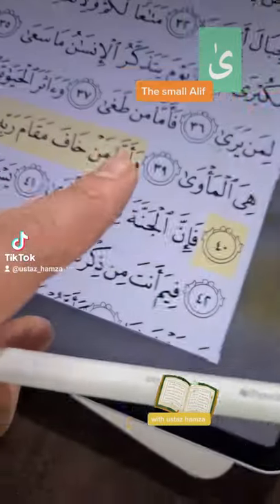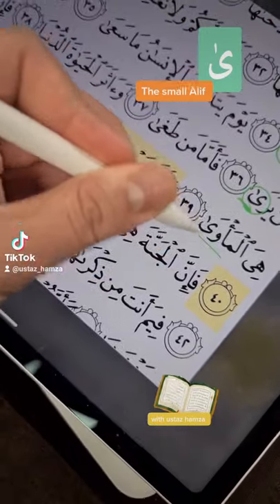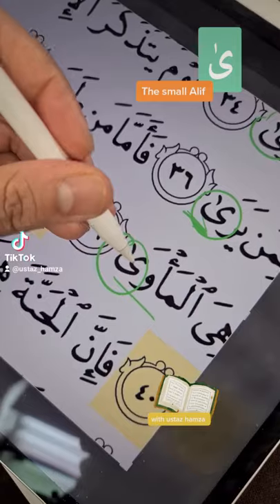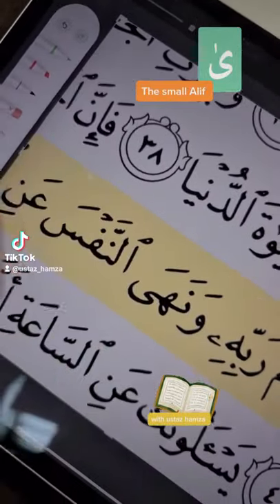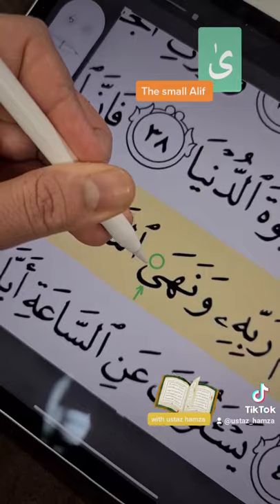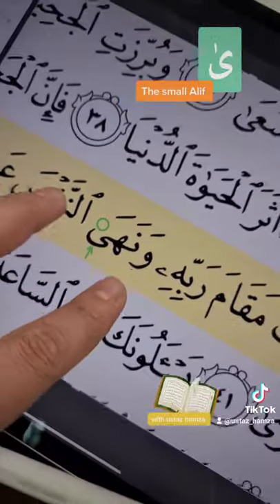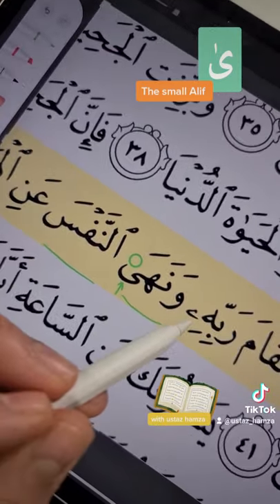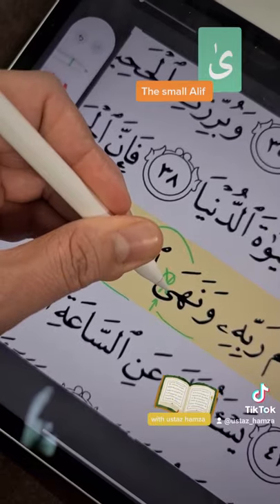Alif can be a bit confusing . ى ا ىٰ are all alifs. plzzzzz don't confuse them with ي .